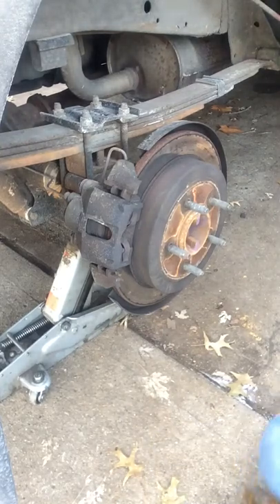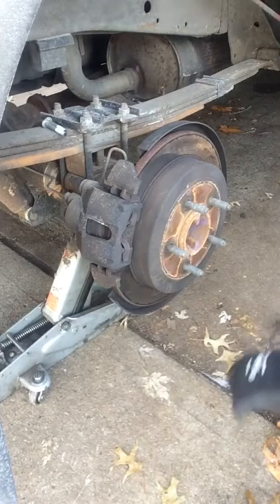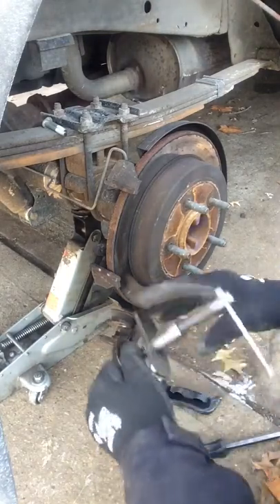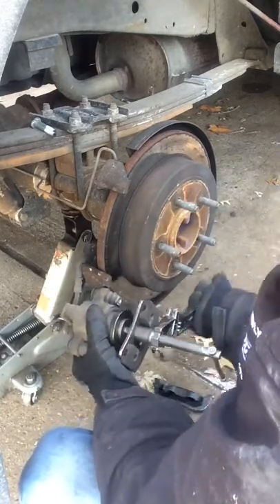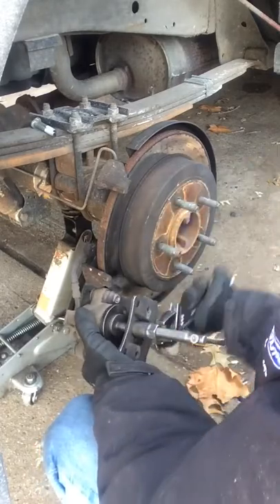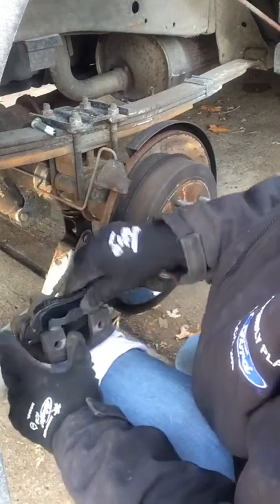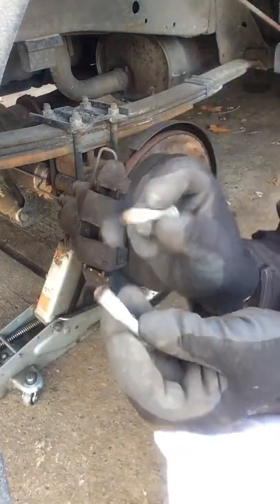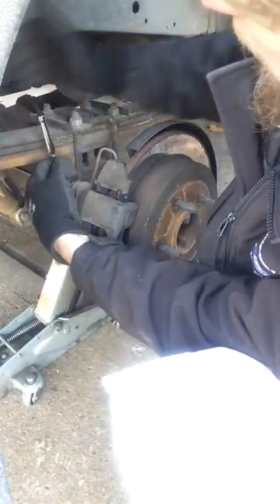02 F150 Brake Replacement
Everyone pretty much knows about the noises you get when you hit the brakes and you hear the squeal or grinding sound. Anyways, son said brakes needed changing in the back (did the front awhile back). After inspection I can tell the rotors are pretty worn previous to us doing it this time and this is the first time I’ve had to do the brakes on this vehicle. But they’ll make it to the next brake change and I’ll probably pick some up and throw them on and do another video. I’m not a pro at YouTube vids so I just set up the tripod and iPad and let it roll. I just want to help someone else. I don’t care if it’s perfect because it’s 20 degrees right now and I’m in a hurry. Hope this helps someone.